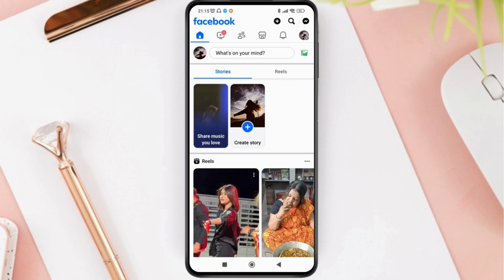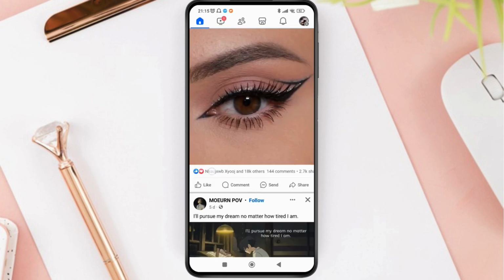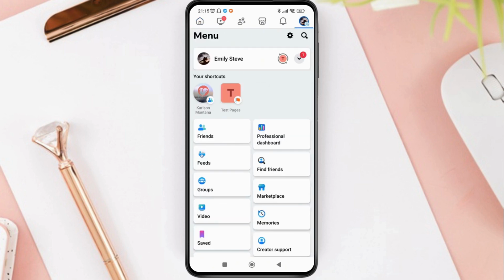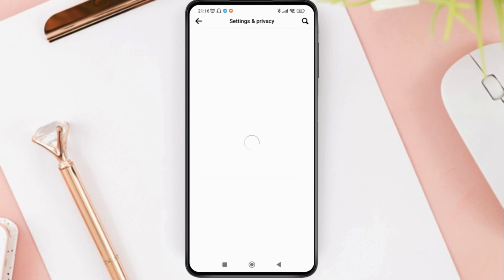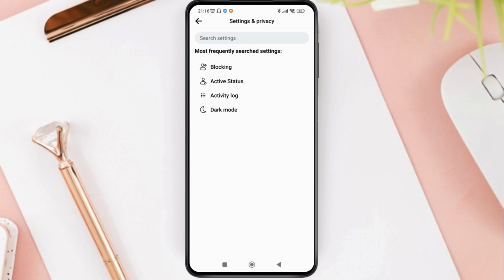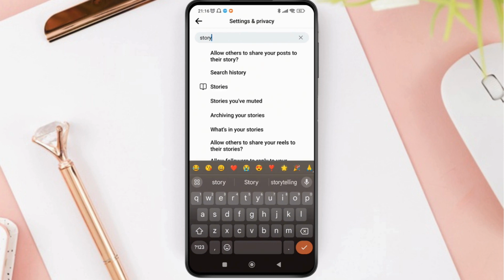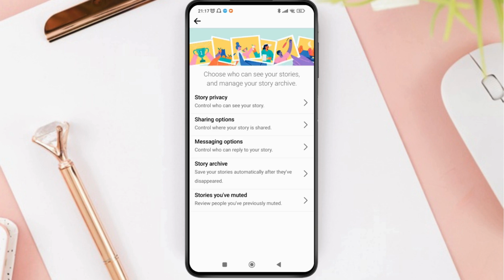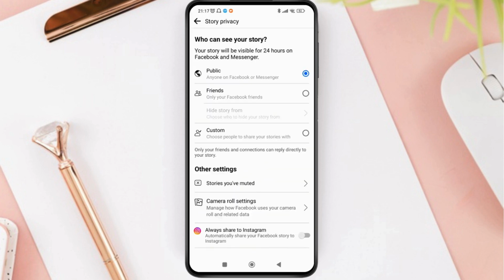How To Check Other Viewers On Facebook Story Android Easy!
"Curious about who's viewing your Facebook Stories on Android? Watch this simple tutorial to learn how to easily see who has watched your stories and track viewer insights. Discover step-by-step instructions on navigating the Facebook app on your Android device to access viewer analytics effortlessly. Stay informed about your audience engagement and understand who interacts with your stories the most.

[Include screen recordings demonstrating the process on an Android device, highlighting steps like accessing the story viewers list and analytics within the Facebook app.